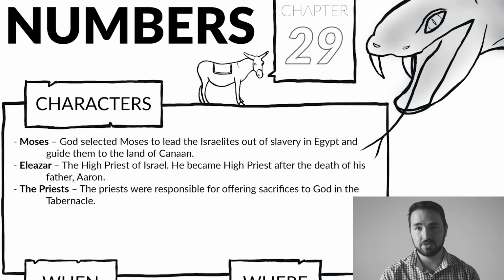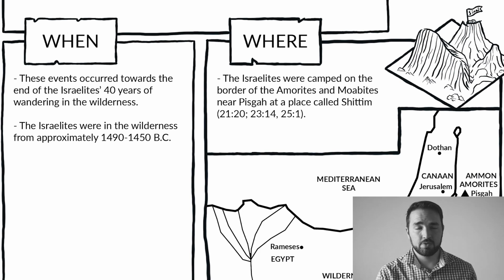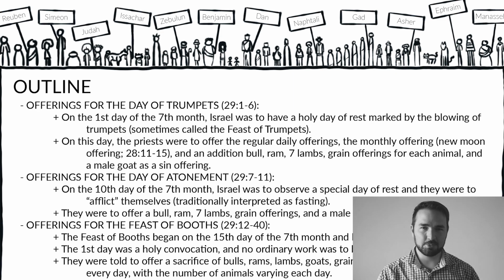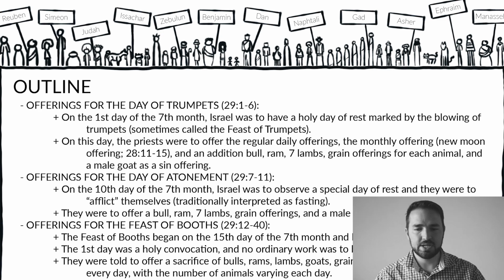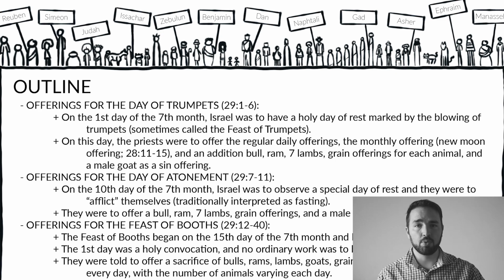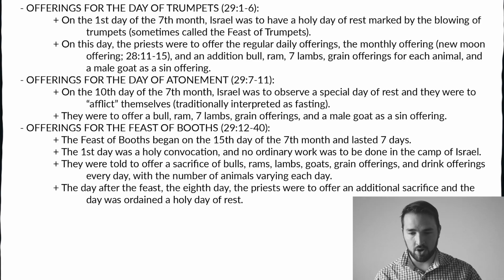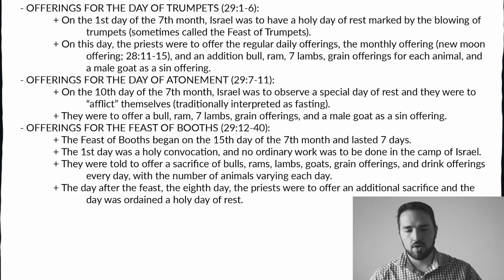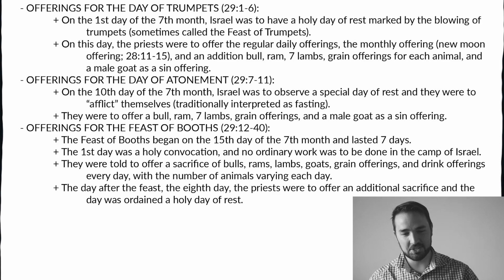Numbers 29 Summary: A Concise Overview in 5 Minutes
Get a quick overview of Numbers 29, including its themes and key events. This article provides a short summary of Numbers chapter twenty-nine, and will help you understand the book of Numbers as a whole.